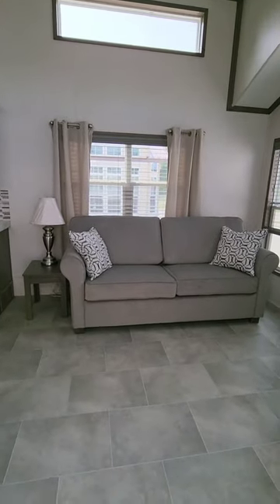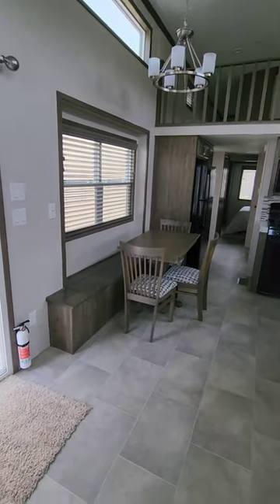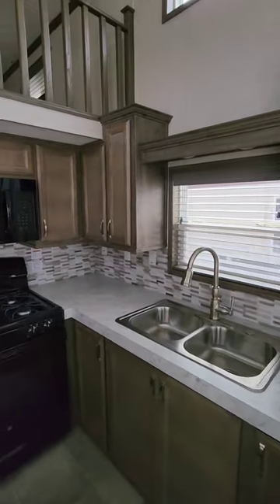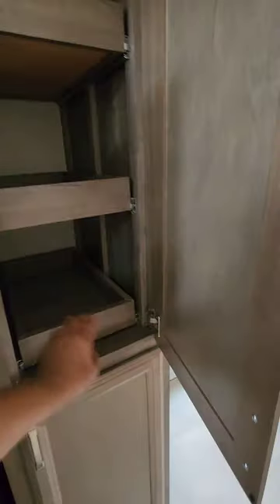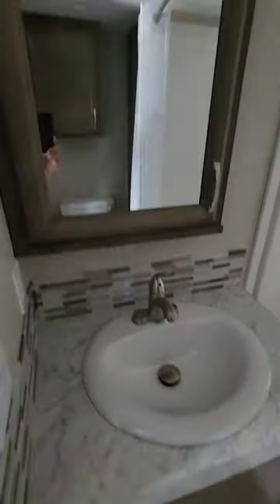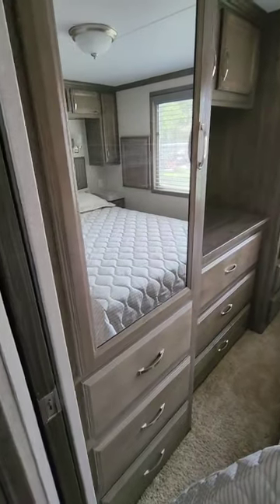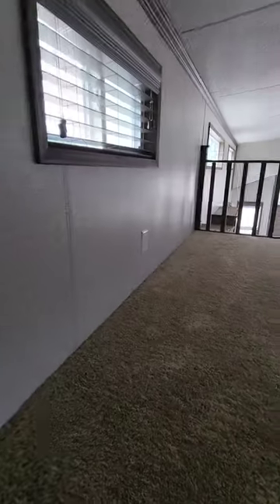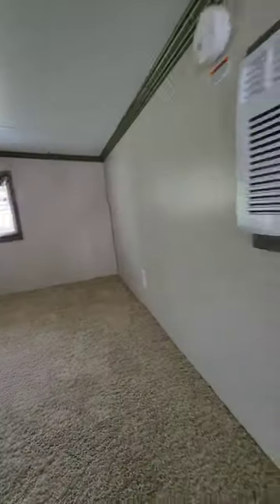2023 Canterbury Parkvue P38-FEBL-SL, Stock# CB6375-23, Suncoast Trailer Sales Inc, Pierceton Indiana